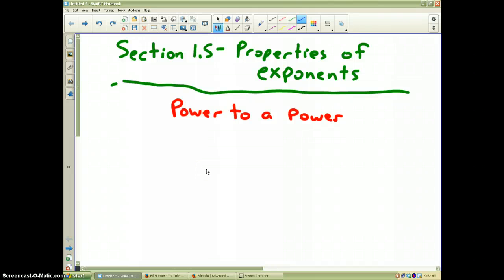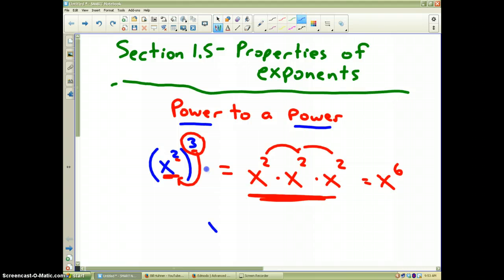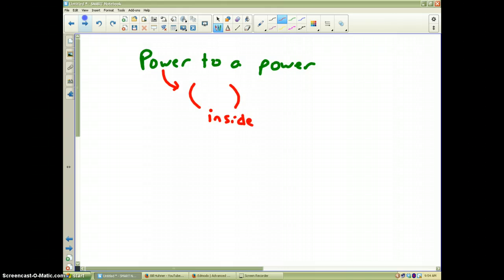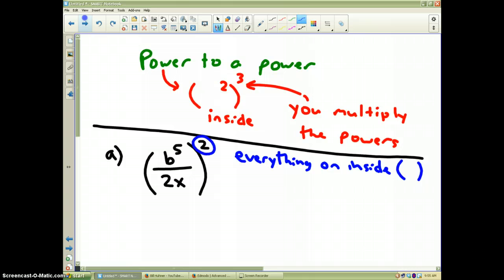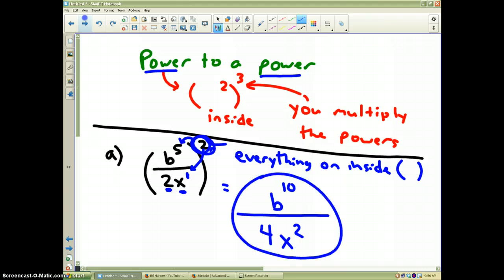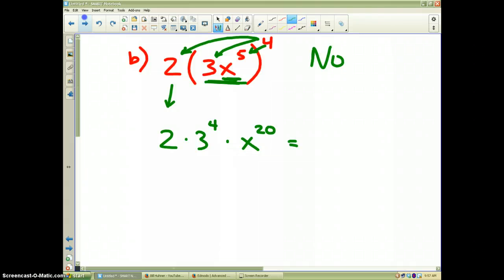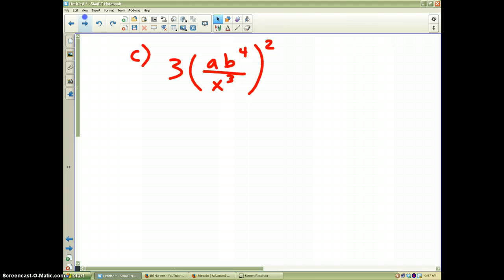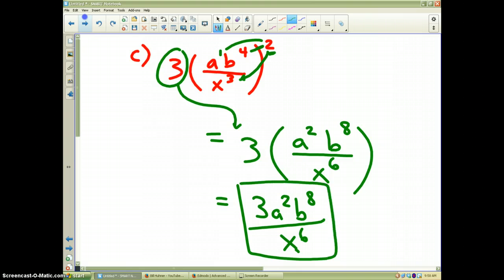Section 1.5 example 4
Exponents - Power to a Power